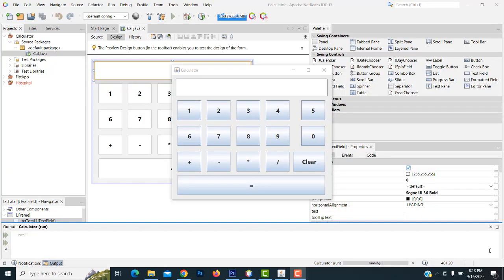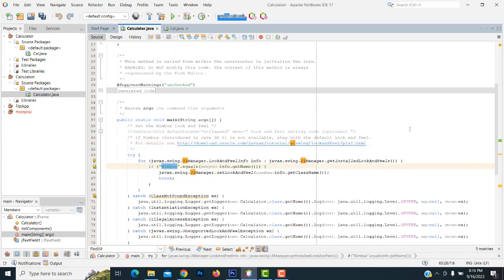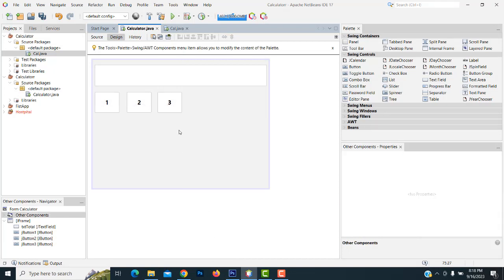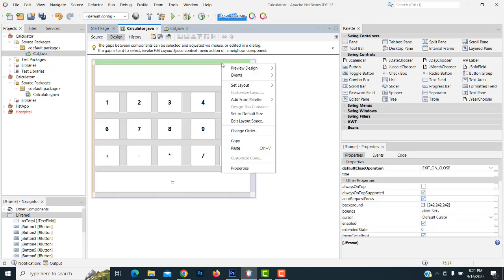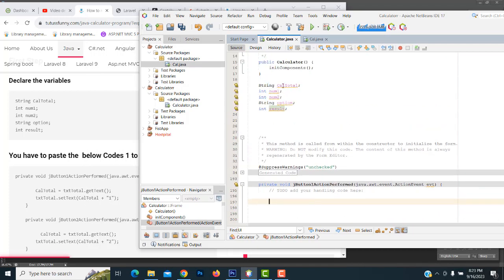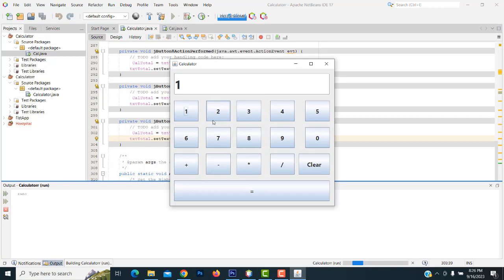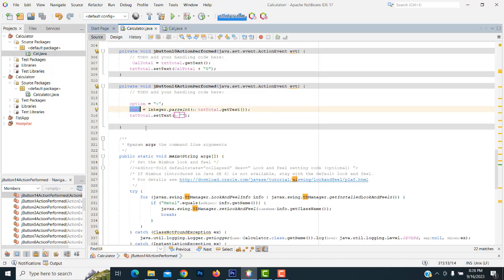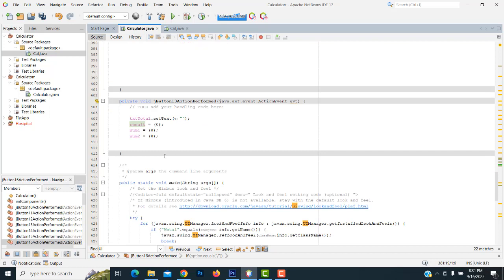How to create a gui java calculator | java projects | java swing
Learn Java Swing by Building a Powerful Java Calculator! 🚀

Welcome to the ultimate Java Swing tutorial! In this video, we’ll guide you step-by-step to create a fully functional Java calculator project from scratch. Whether you’re a beginner or brushing up your GUI Java skills, this tutorial Java Swing is perfect for you.

💻 What You’ll Learn:

How to build a Java calculator with a user-friendly interface

Essential Java Swing components and layout design

Tips to enhance your GUI Java applications

Hands-on practice to master tutorial Java Swing techniques

Easy-to-follow explanations for beginners

Improve your Java programming and GUI skills

✅ If you’re ready to create your own Java calculator project and master Java Swing, hit Play and start coding today!